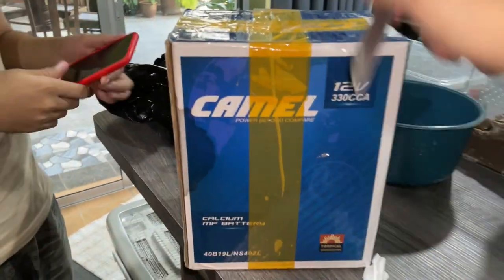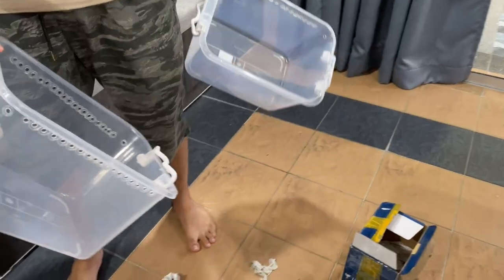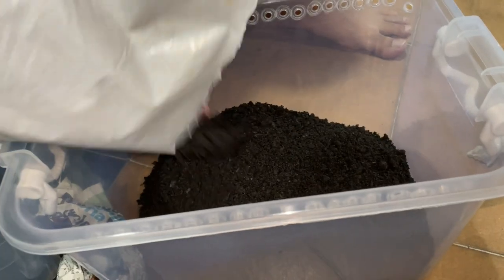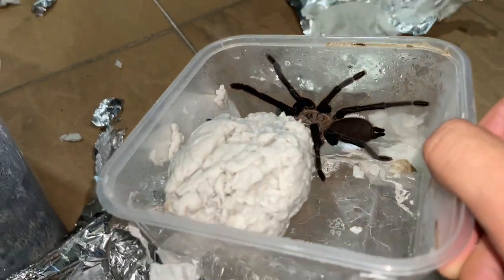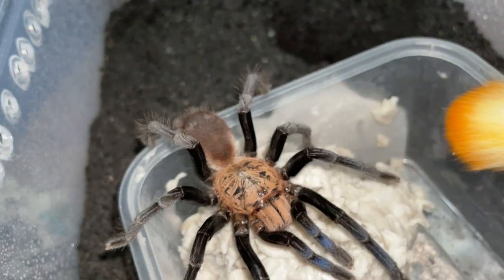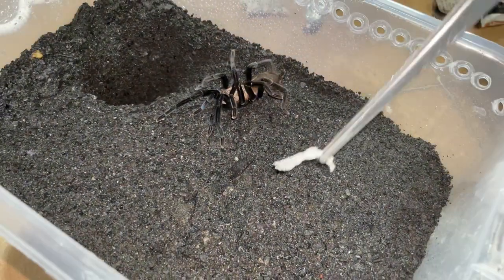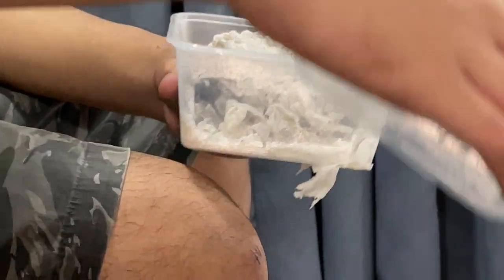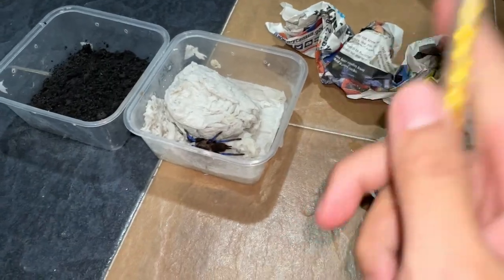FINALLY seeing this New Species in person !!! ~ Rare Expensive Blue Tarantula Unboxing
2nd channel :
~ Beyond the Lair

Species :
Birupes simoroxigorum